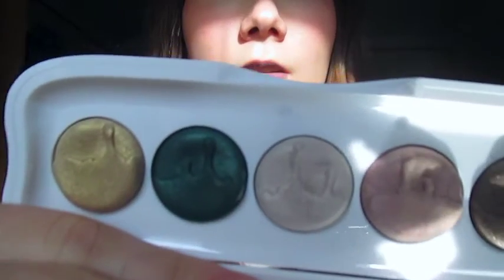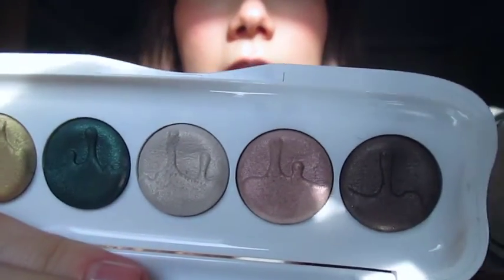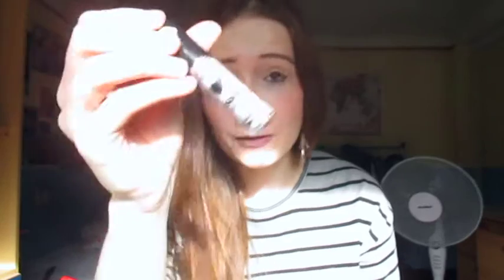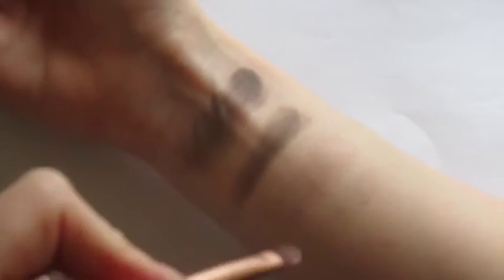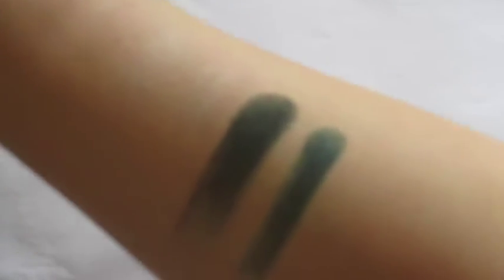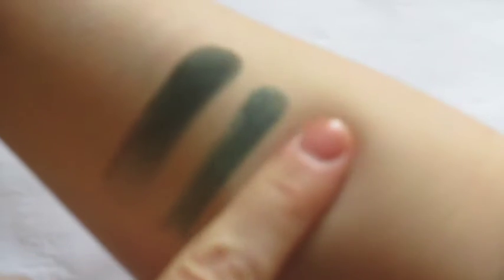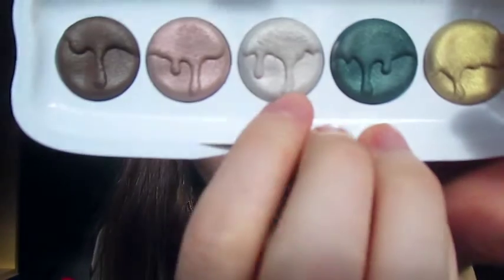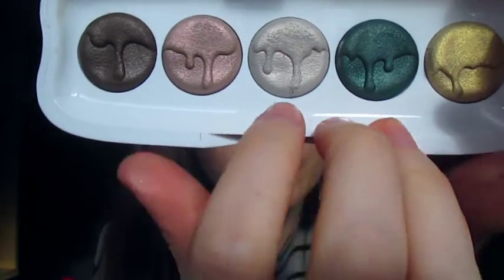ESSENCE "THE LITTLE X MAS FACTORY" EYESHADOW PALETTE | WORTH IT?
Hello! Here is my "Worth it?" video for the Essence eyeshadow palette in the new trend edition. The collection is currently available and you can find all the products on my blog Let me know what you think about it.

EQUIPMENT:

iMovie